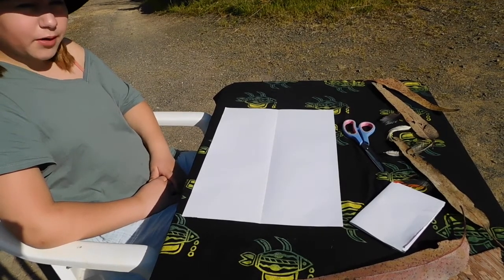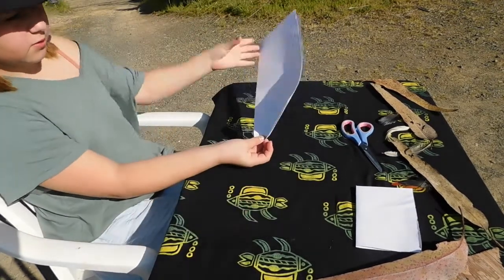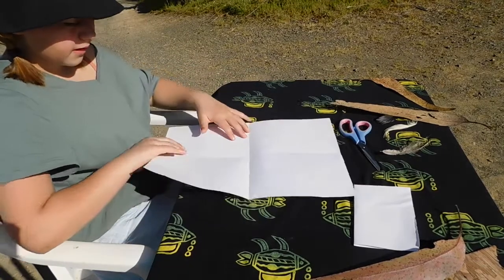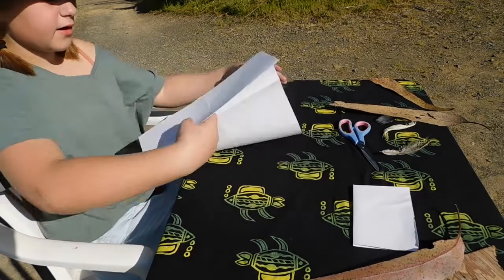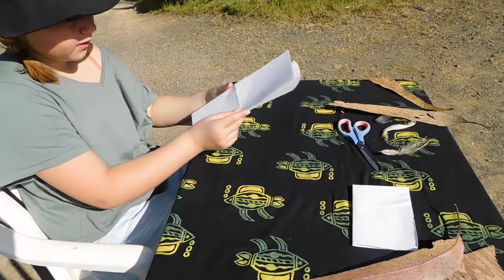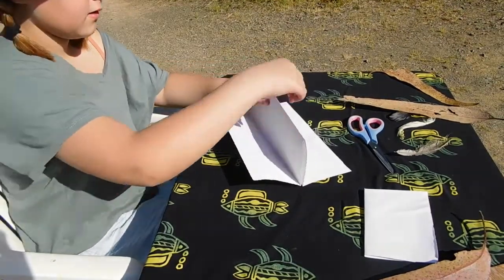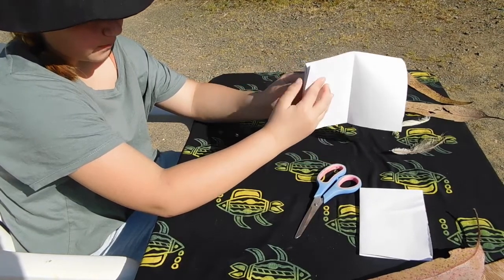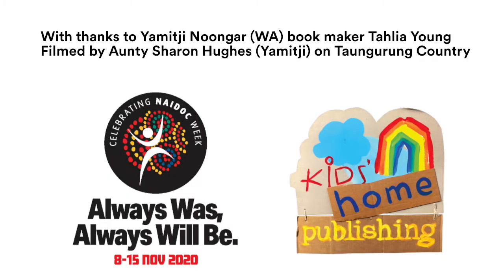Learn to fold an 8-page book with Tahlia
Tahlia Young is a young Yamitji Noongar girl who loves to make her own books. In this video made during NAIDOC Week 2020 Tahlia will show you how to fold a piece of A3 paper into the template for an 8-page book which you can then fill with words and pictures.

NAIDOC Week celebrations are held around Australia each year to celebrate the history, culture and achievements of Aboriginal and Torres Strait Islander peoples. The theme of NAIDOC Week 2020 is 'Always Was, Always Will Be'.

NAIDOC Week can be celebrated by everyone through book making.